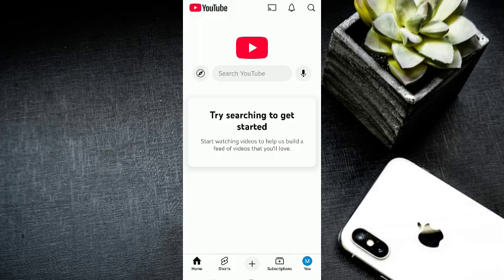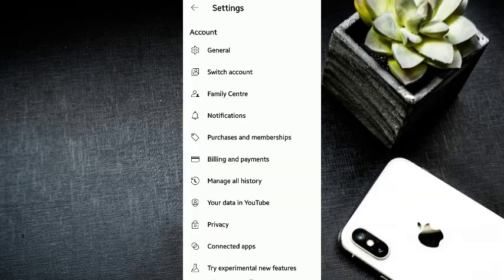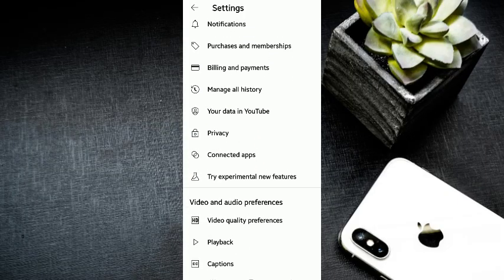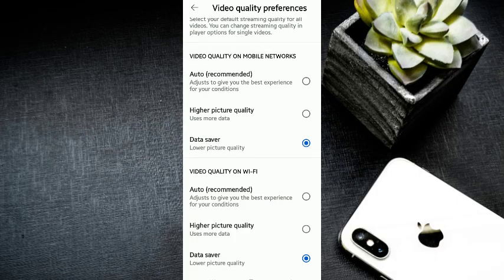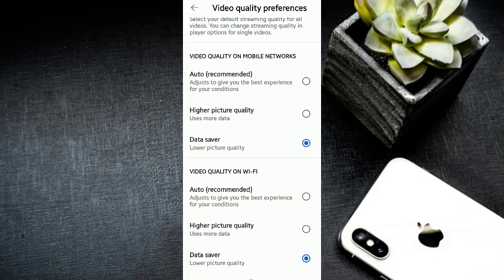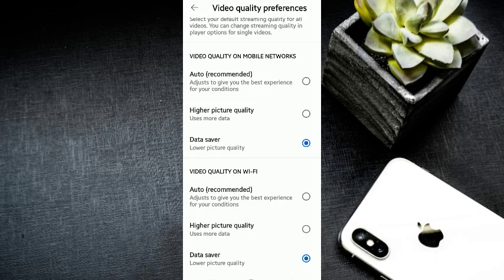HOW TO PERMANENTLY CHANGE YOUTUBE MOBILE APP RESOLUTION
In This Video, you will learn about HOW TO PERMANENTLY CHANGE YOUTUBE MOBILE APP RESOLUTION